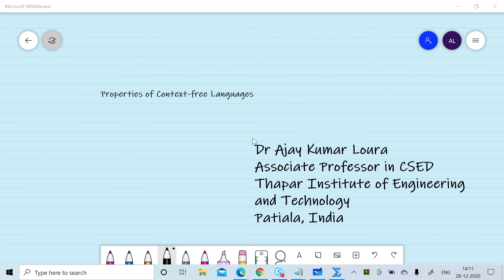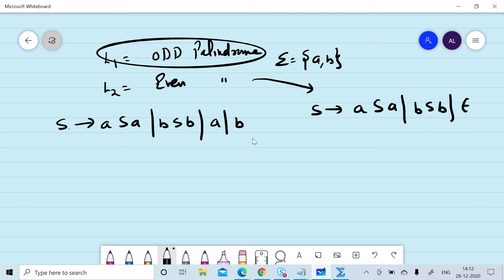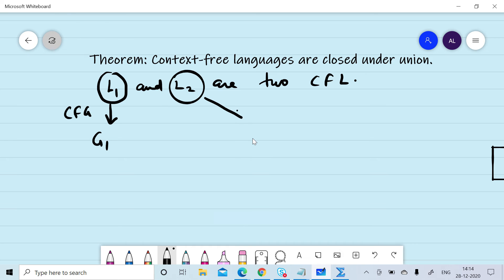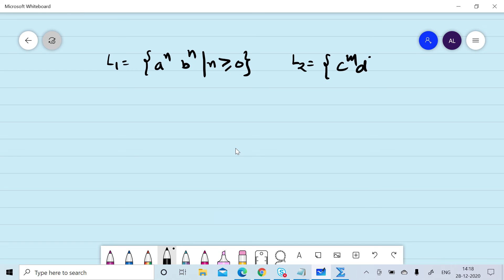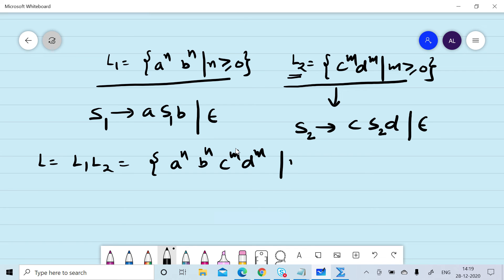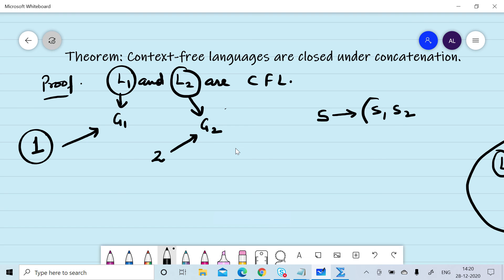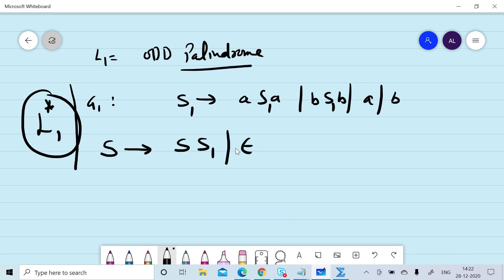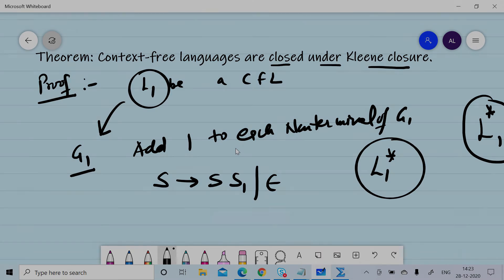Lecture 42:Properties of Context-free Languages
Prove that Context-free Languages are closed under Union, Kleene closure and Concatenation.